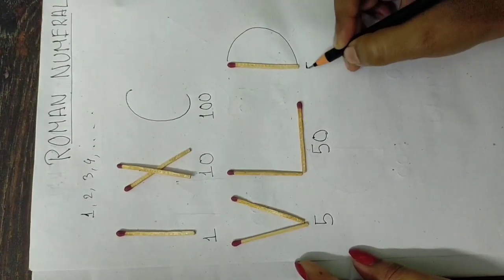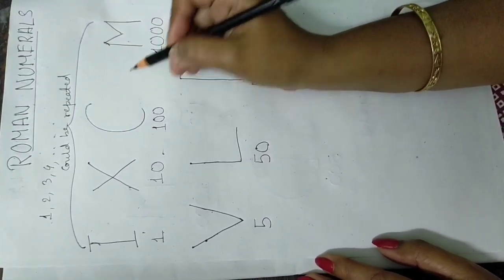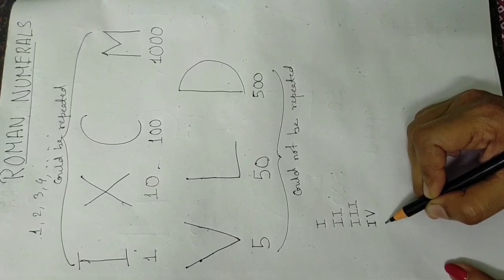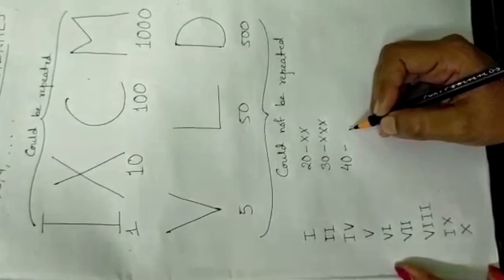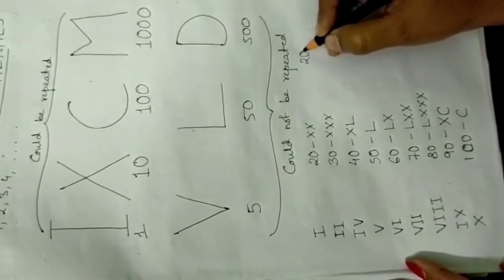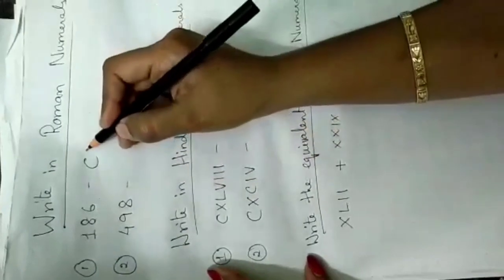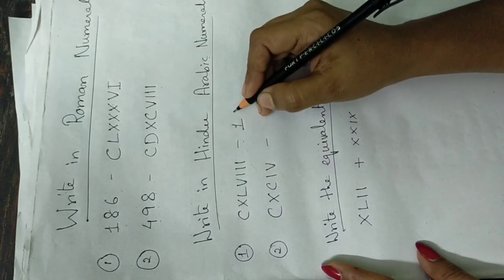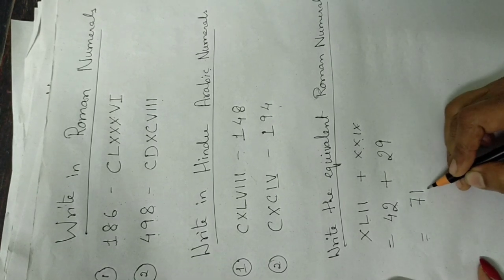Maths 22 April video 2 of 2